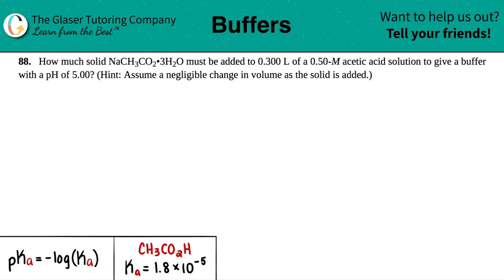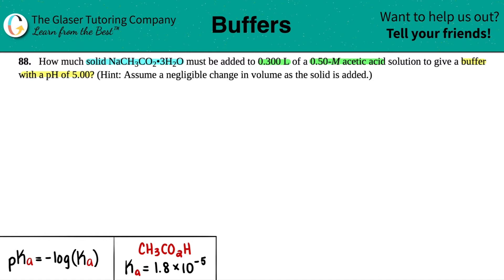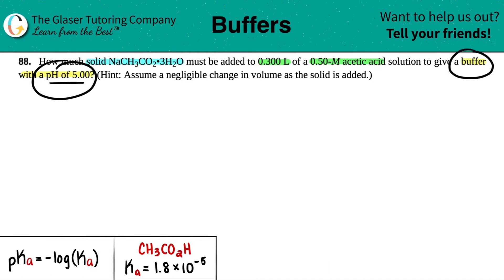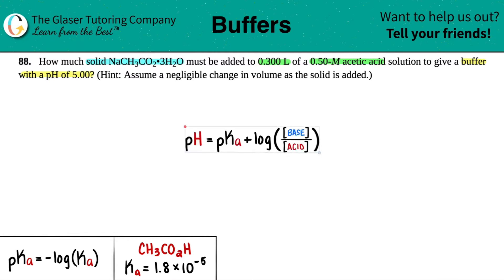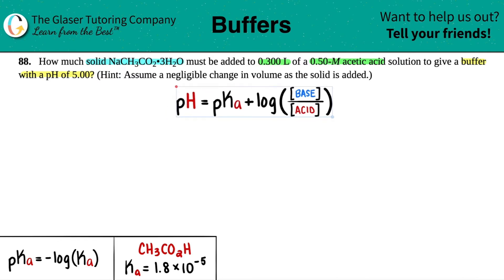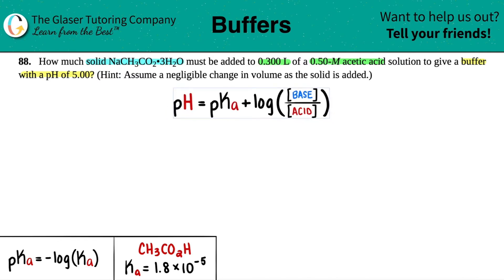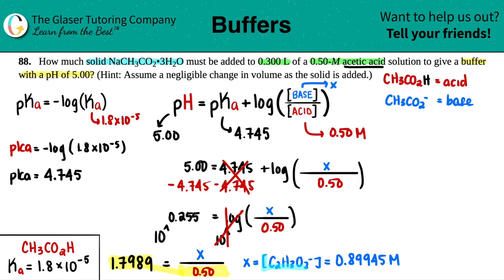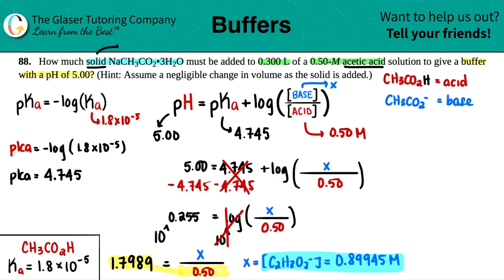14.88 | How much solid NaCH3CO2•3H2O must be added to 0.300 L of a 0.50-M acetic acid solution to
How much solid NaCH3CO2•3H2O must be added to 0.300 L of a 0.50-M acetic acid solution to give a buffer with a pH of 5.00? (Hint: Assume a negligible change in volume as the solid is added.)